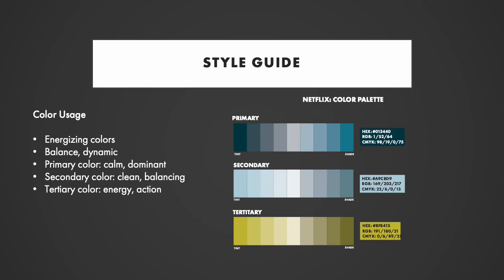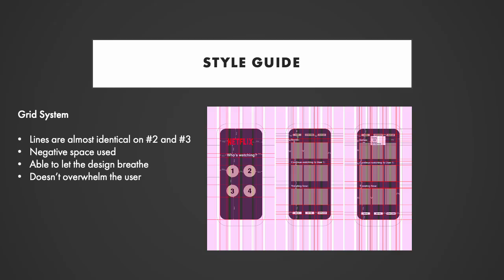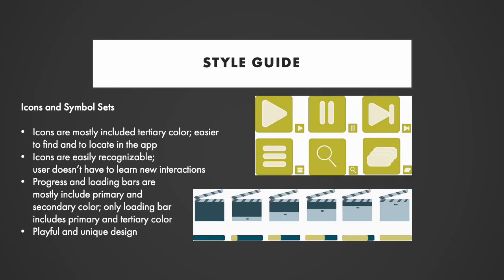Final Presentation: Netflix App Recreation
IXD 120